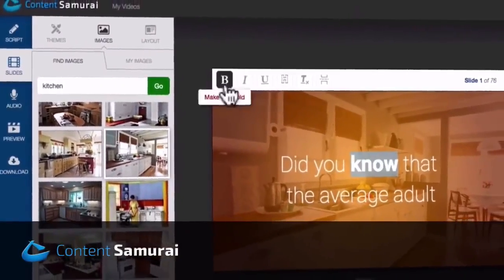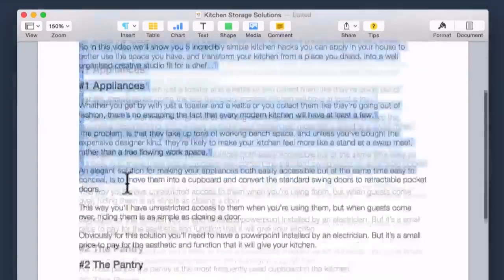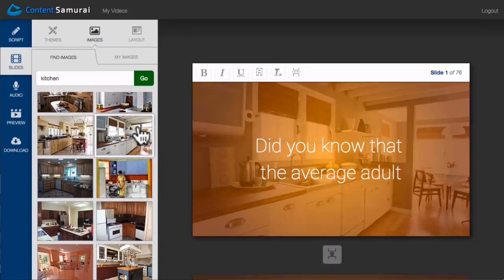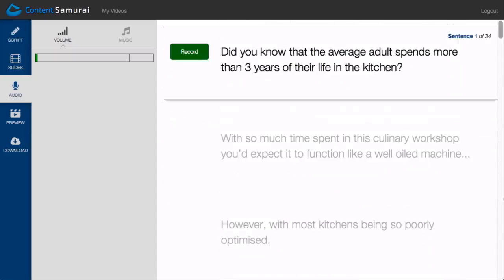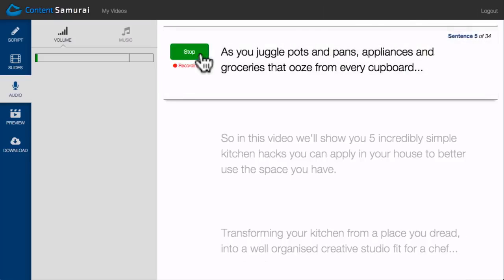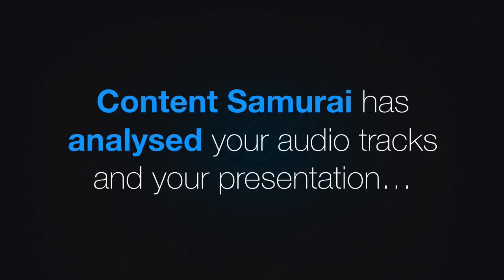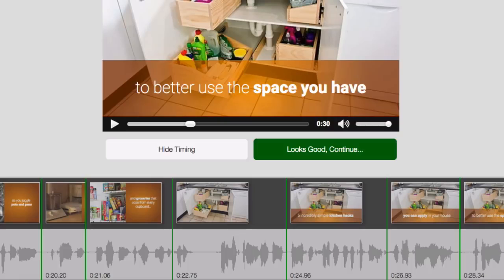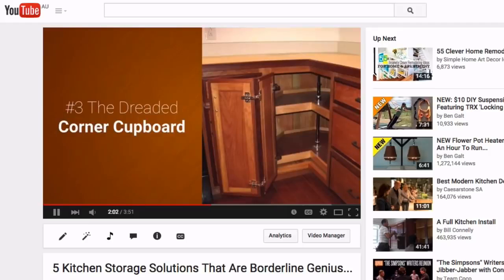How To Turn Text Into Video | Best Text To Speech Software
Best Text To Speech Software How To Turn Text Into Video